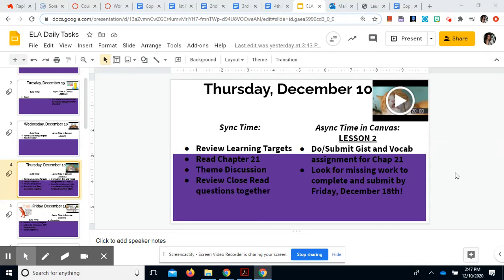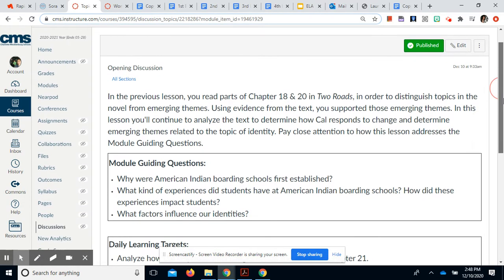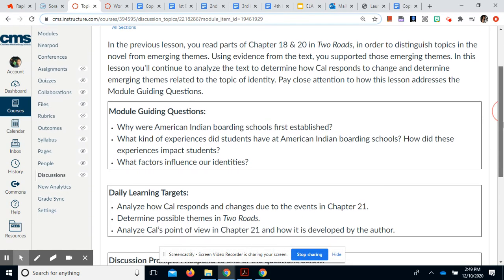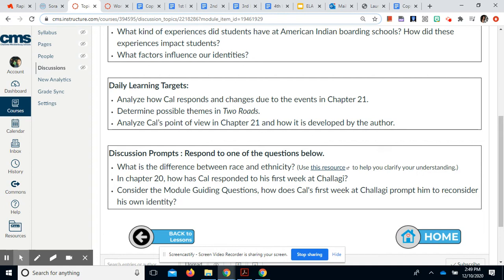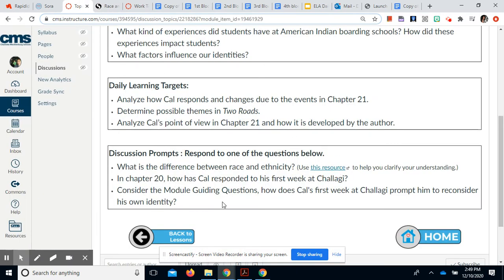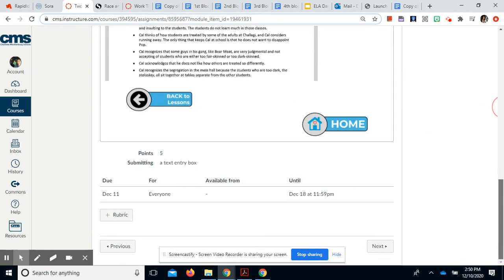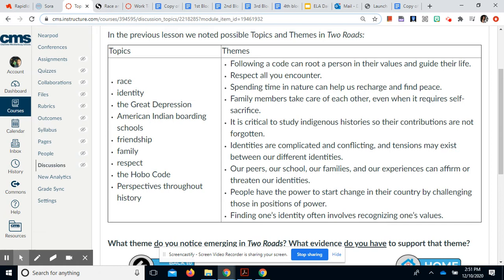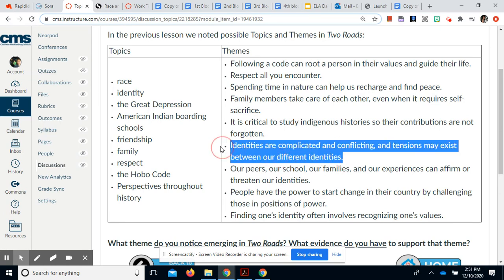12/10/21 Module 3: Unit 2: Lesson 2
Read Chapter 21
Discuss Theme
Close Read